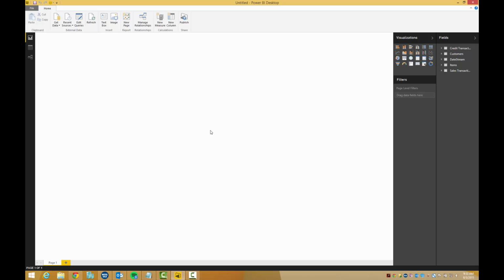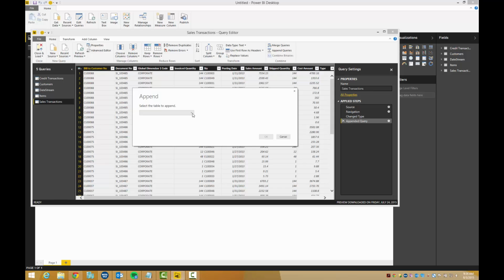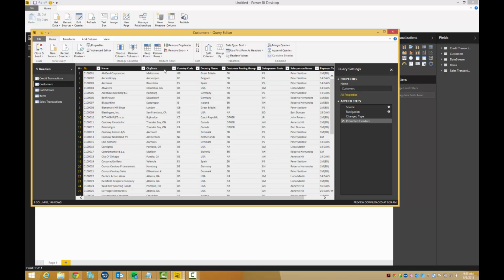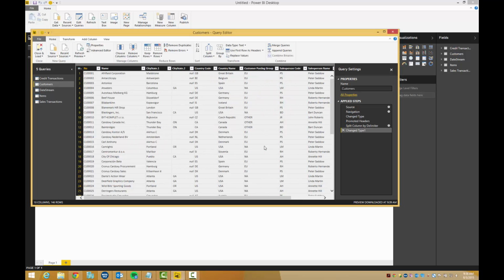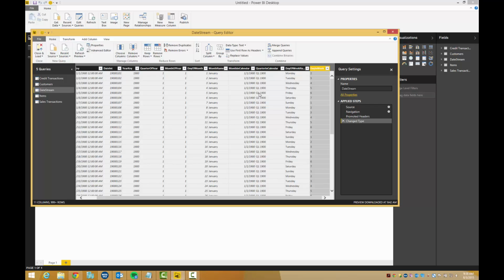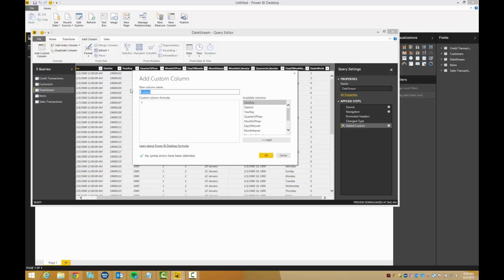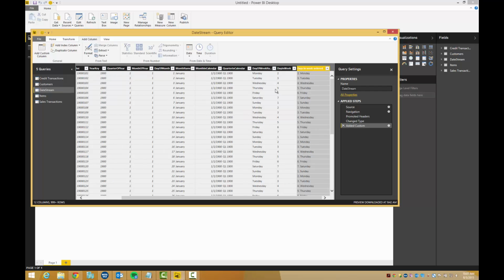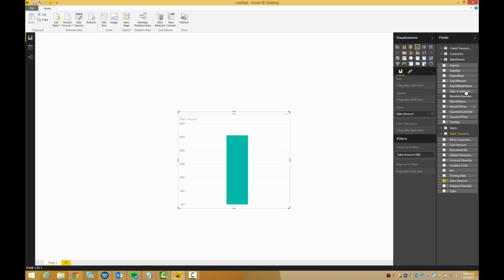Edit Queries in Power BI Desktop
This video shows how to append queries, split columns, and combine columns in Power BI Desktop.